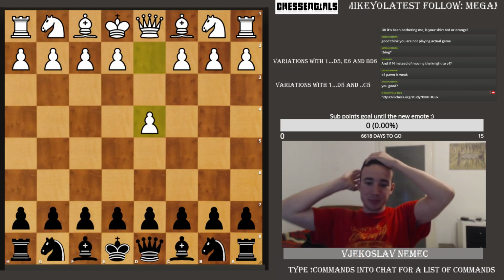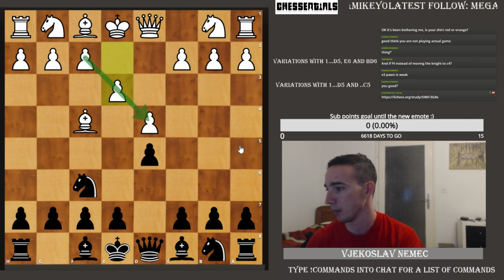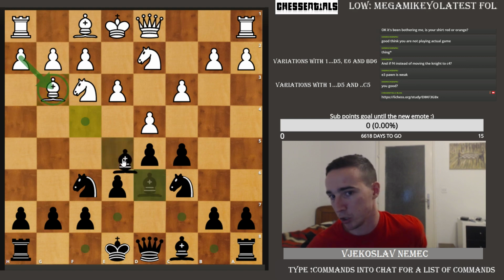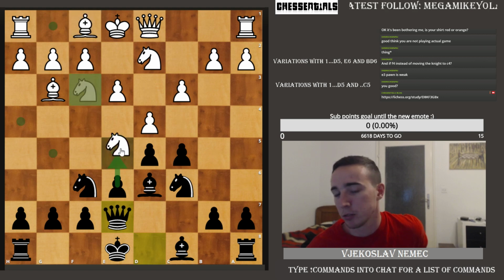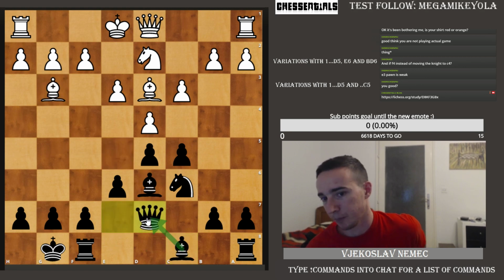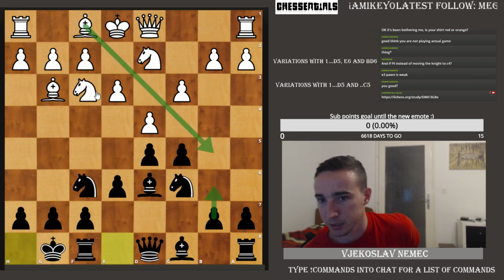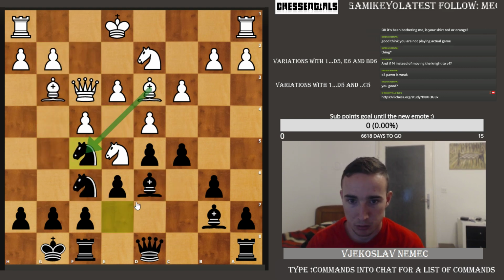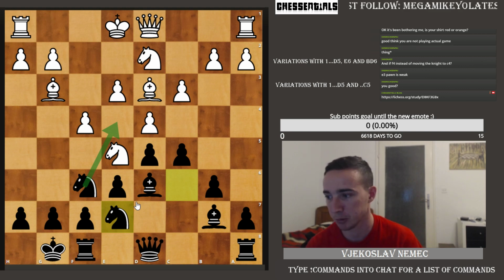How to deal with the London System: Set-ups with ...d5, ...e6 and ...Bd6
The London System is an opening system where the White player aims for a universal setup with d4-e3-c3-Nbd2-Ngf3 and Bd3.

The London is often considered as annoying, dull and boring. Even though it is not considered as the most ambitious opening, it is very solid. Many Black players underestimate it and never study it properly. As a consequence, not only do they have problems in winning games against it, but they often end up in the inferior position and lose.

In this video,  we examine one potential way of dealing with the London System, involving the set-ups with an early ...d5, ...e6 and ...Bd6. It is a positional and solid way of meeting this opening, in which Black needs to know typical ideas and be prepared to outplay his opponent in a long game.

If you are looking for a direct way to refute the London System, set-ups with ...d5 and ...c5 might be more interesting

You can find all the variations I examined in this video

The credit for this analysis (which I slightly refined) goes to IMs Tato Sarane and Lovlas from lichess

Come visit it, say hi and/or troll me while you are there :)